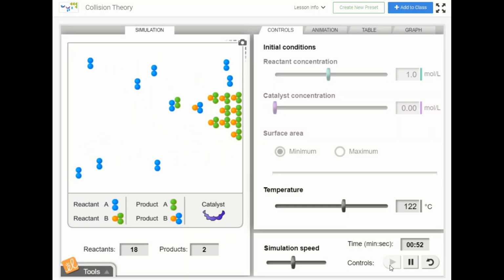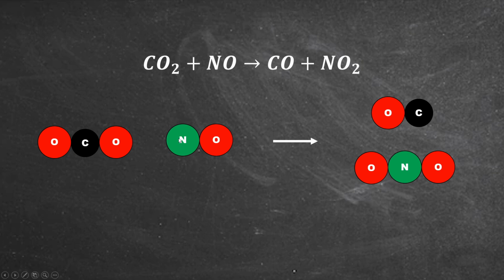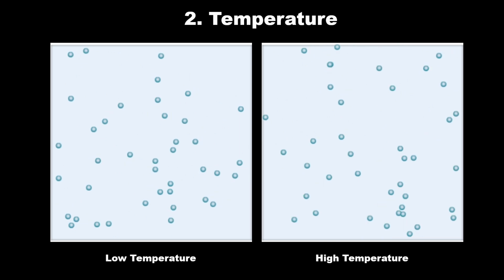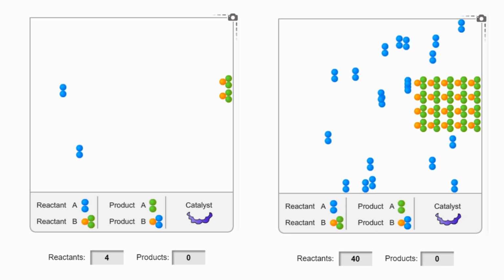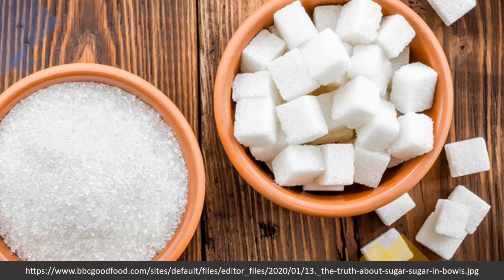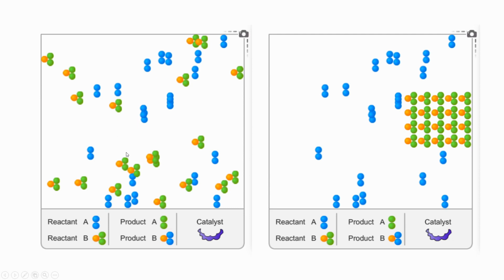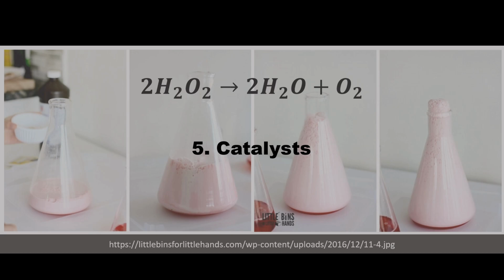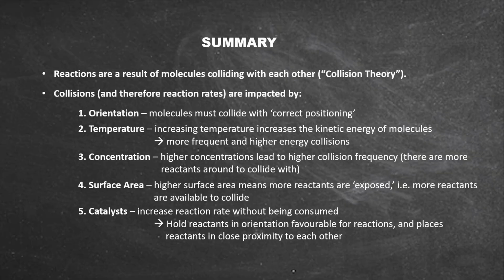Collision Theory - Chem 40S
Supplemental information regarding Collision Theory.